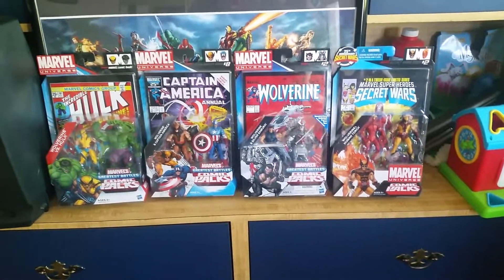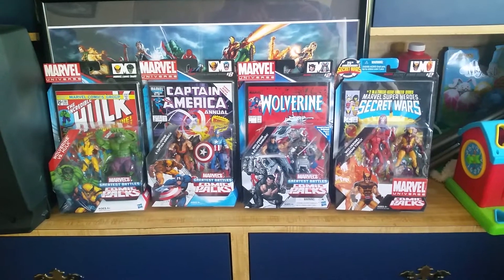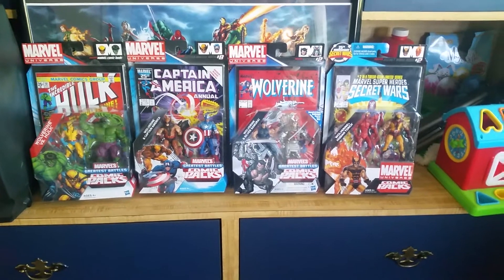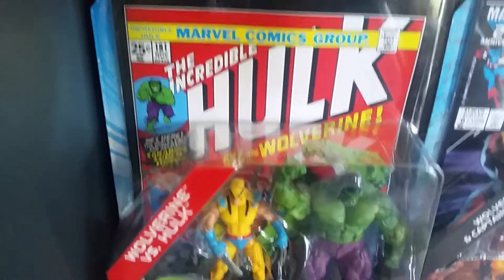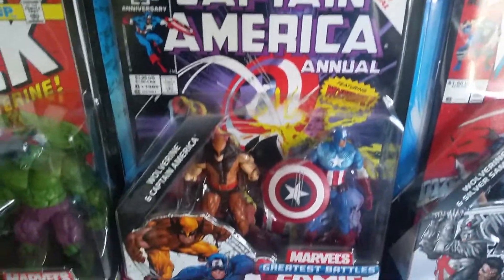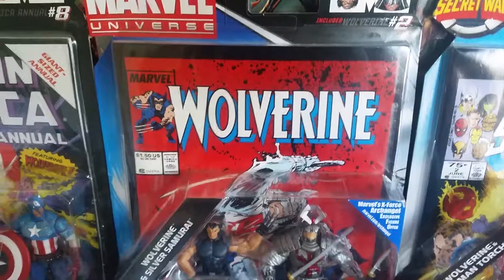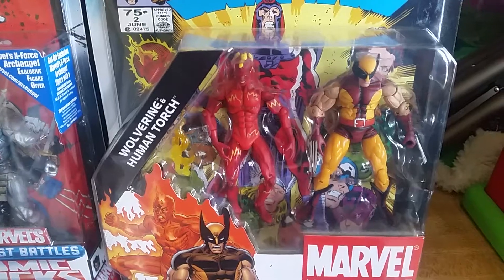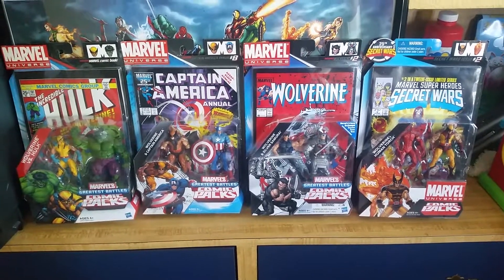Marvel's Greatest Battles Comic Packs - Wolverine